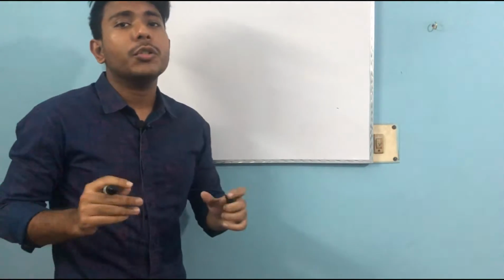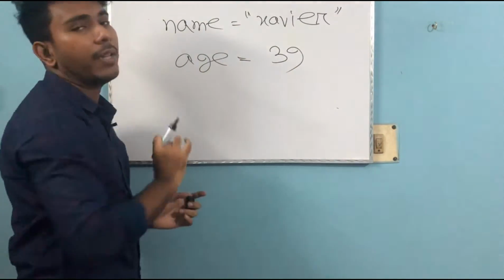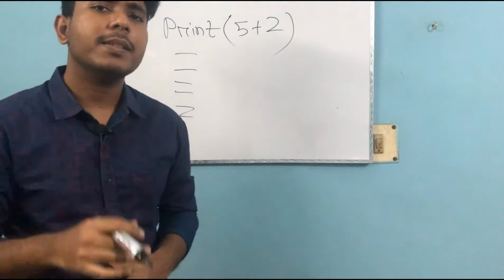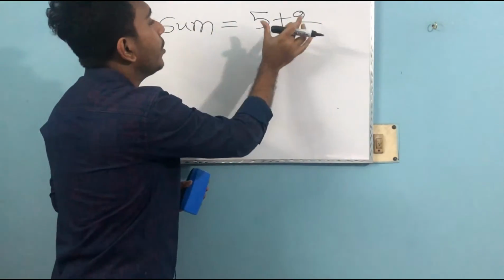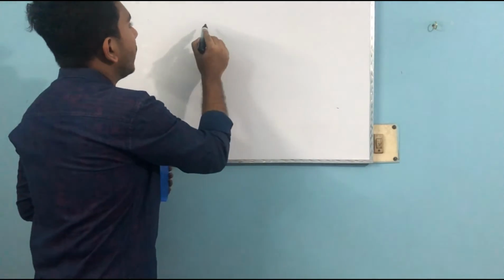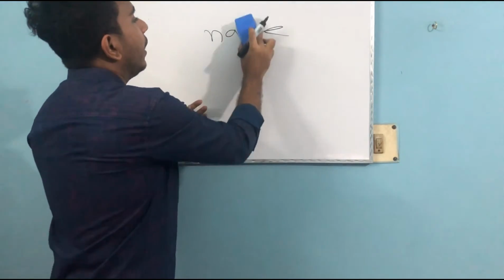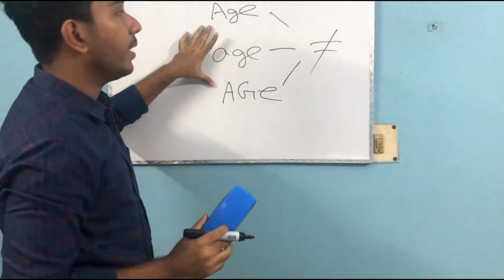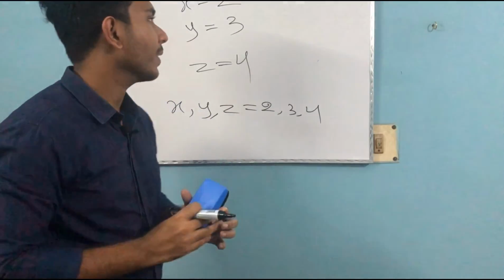Variables in python | Complete Python tutorial for beginners 2021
In this video i will show you how to declare variables in python. From beginning to ending you will understand the whole concept. If you have queries ask in the comment section.